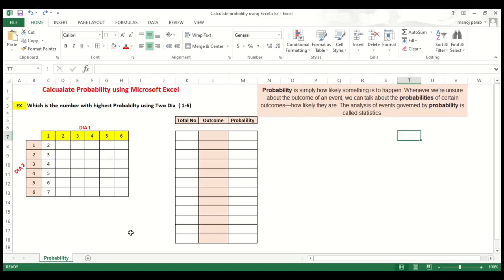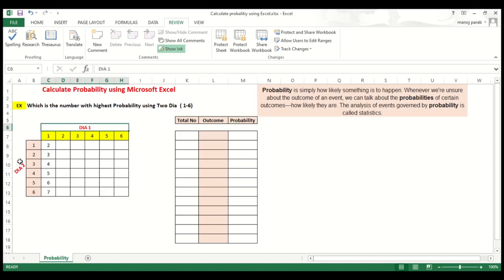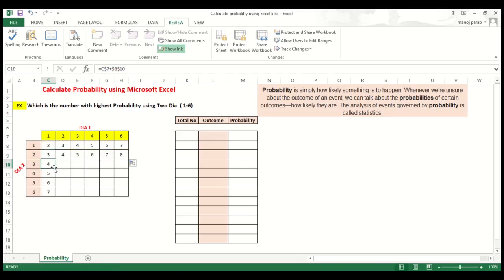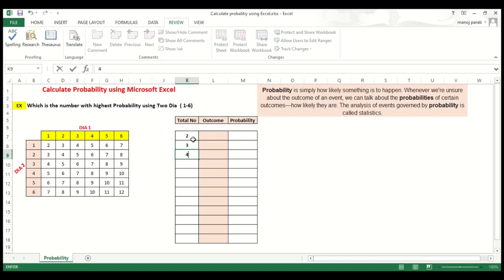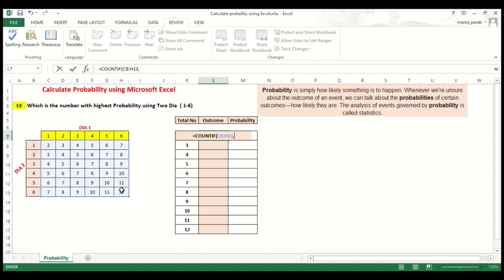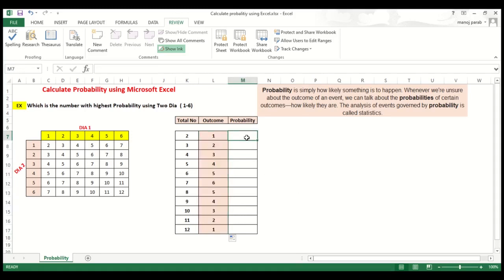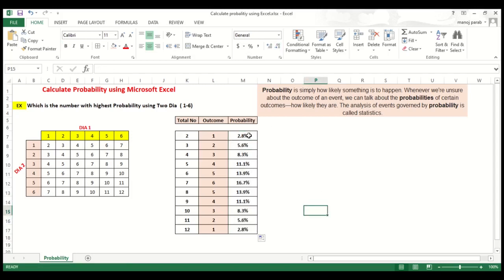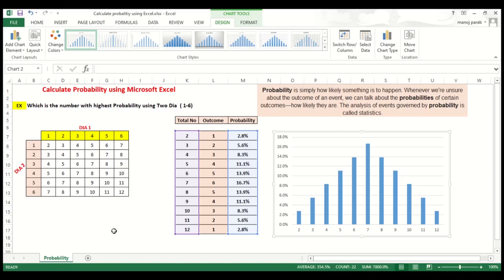E-Learning Series Project Management with MS EXCEL - Probability Basic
Project Management  required Tools and Techniques to get desired output Microsoft Excel is greater tool used in project management practice along with other Project Management Tools like Microsoft Project, Primavera P6 and others all industry.
MS Excel is very user friendly application and easy to learn if you know basic Formula and Basic Mathematical Concepts
Useful application for Student and Professional for upgrade their Professional career.
It is Series of Small videos on different topics of Microsoft Excel with Project Management  applications.
 This Small Video can save and used for regular  practice when required.